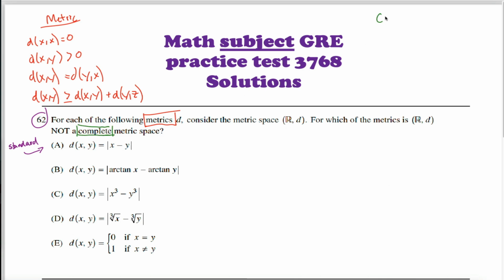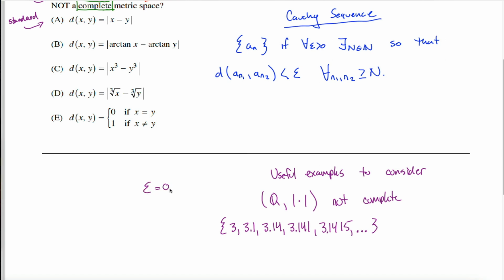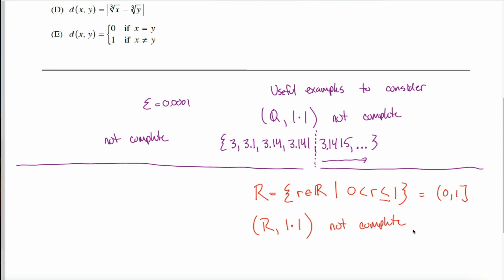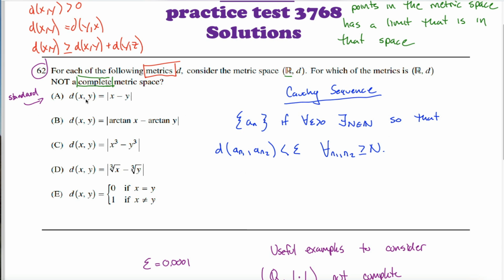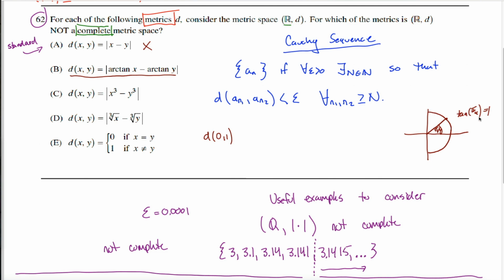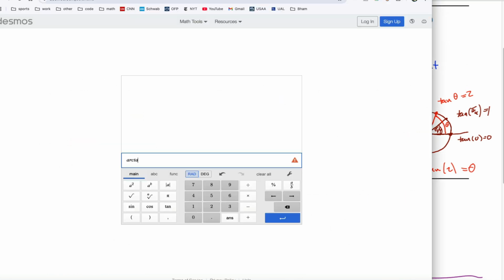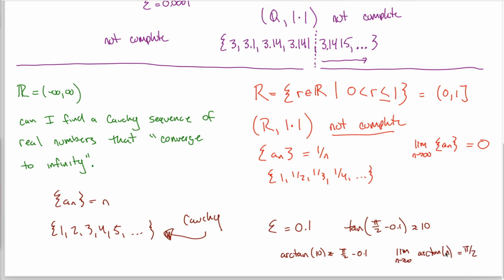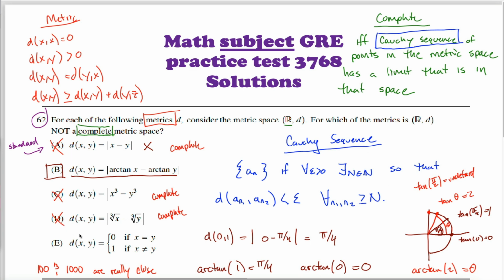Math subject GRE 3768 problem 62